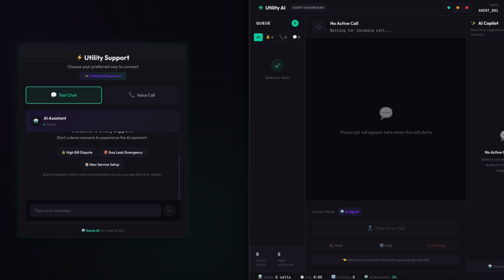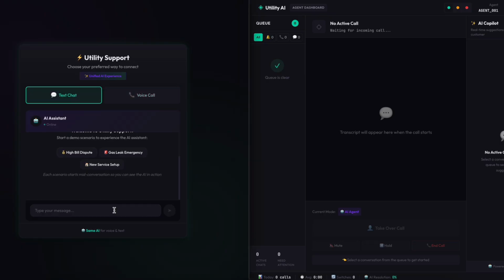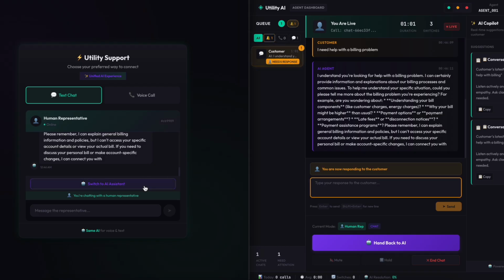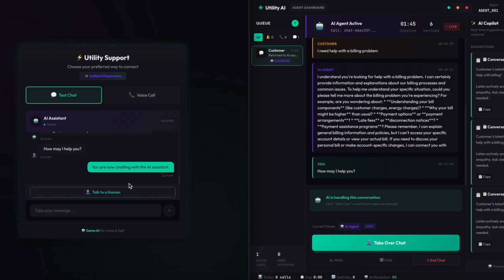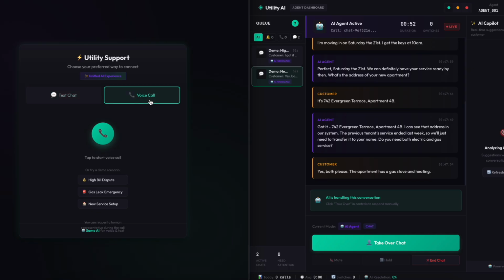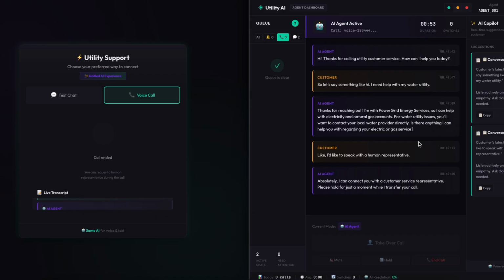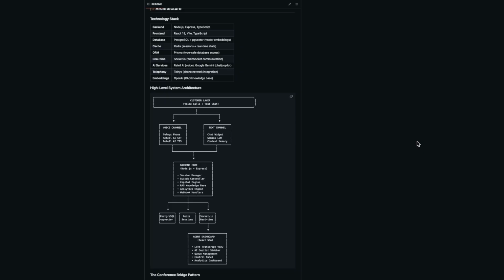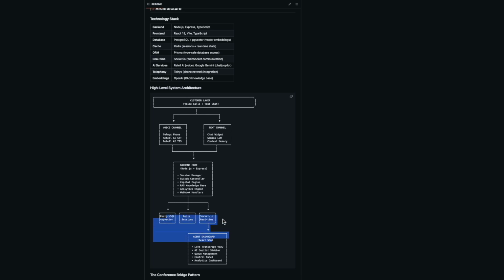Utility AI Customer Support Platform